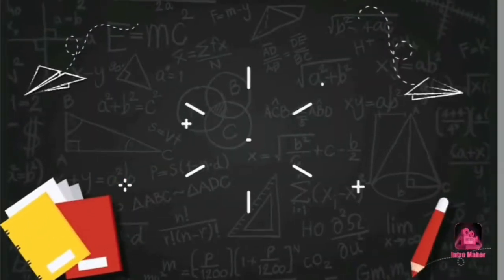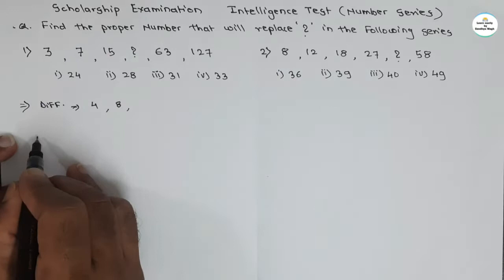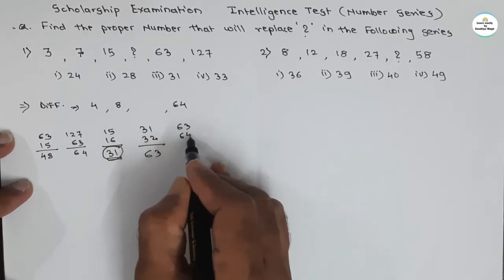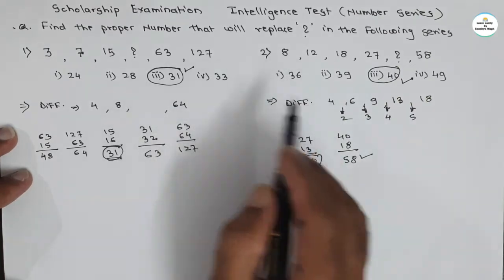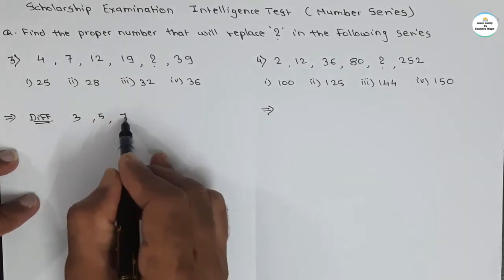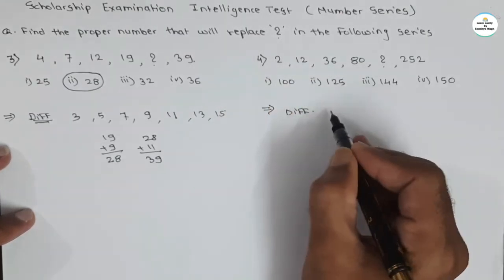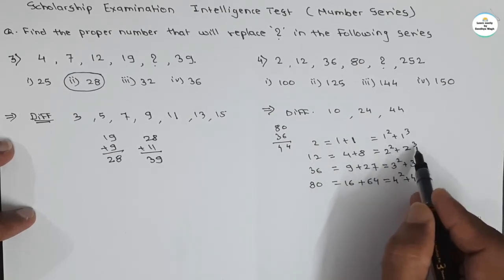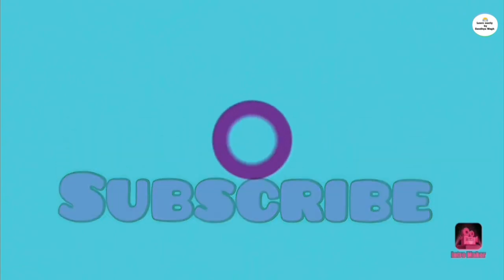Scholarship exam | Class 8 | number series | Intelligence test | logical reasoning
Today's Topic: -
Age related problems | Scholarship exam | Class 8 | Intelligence test | logical reasoning